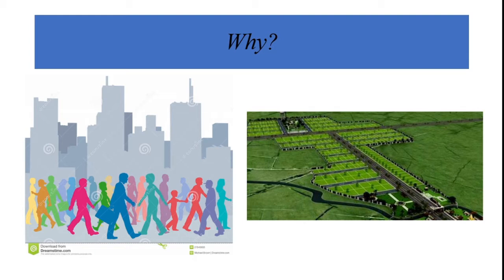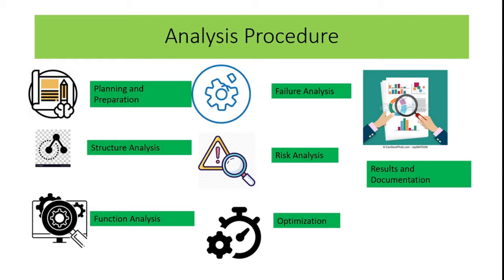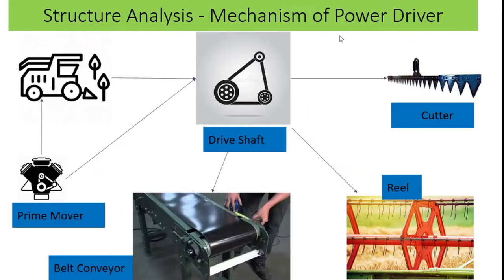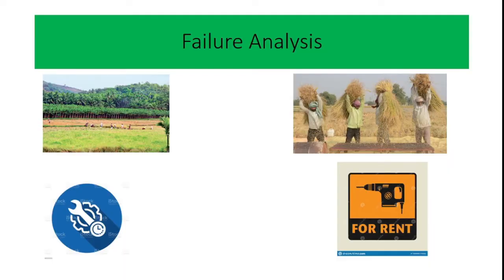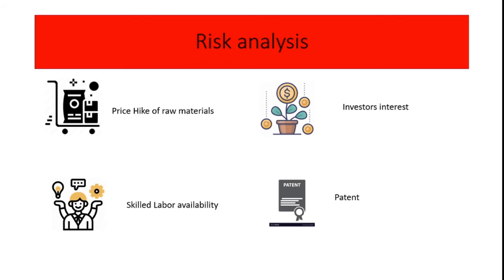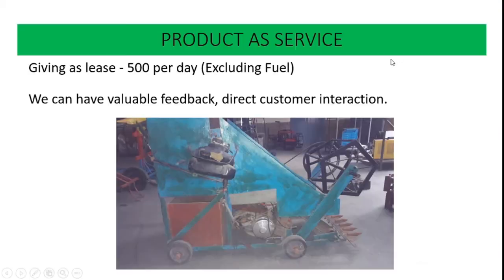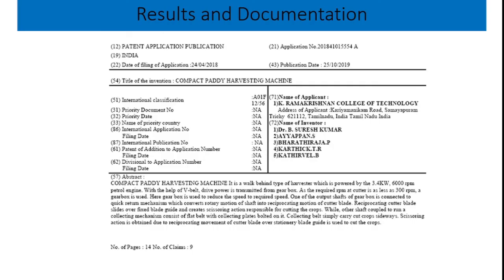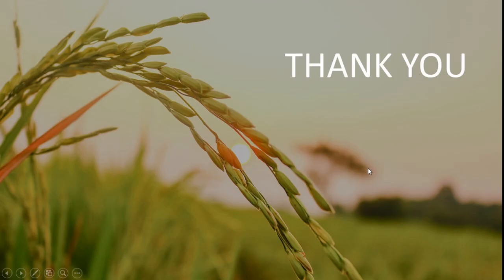FMEA concept for New Product Development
Paddy Harvesting Machine through FMEA concept